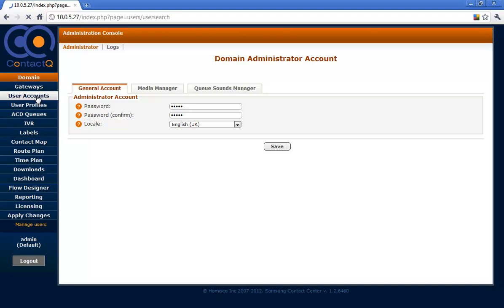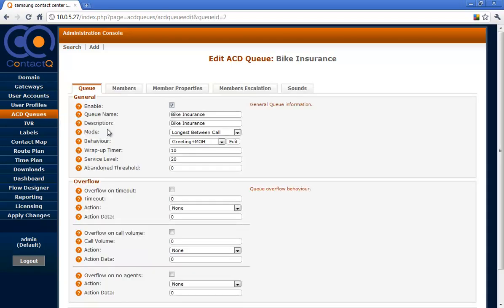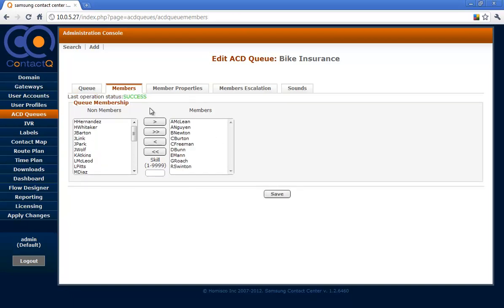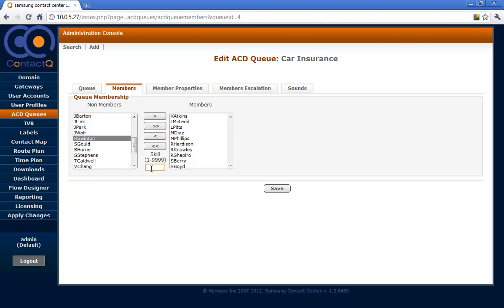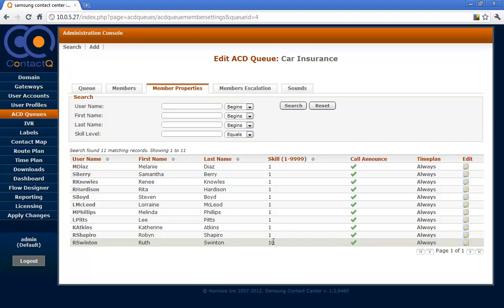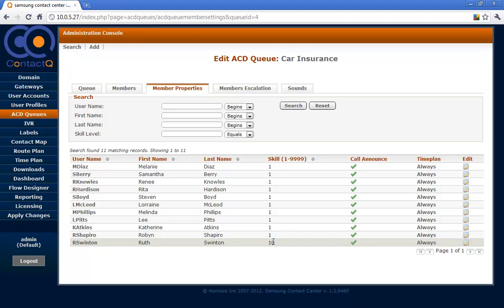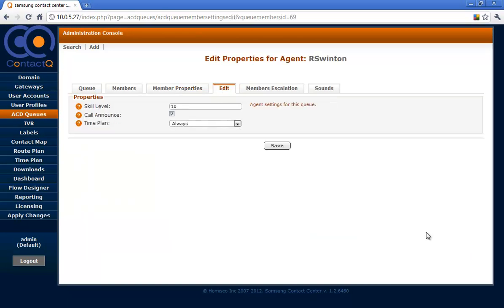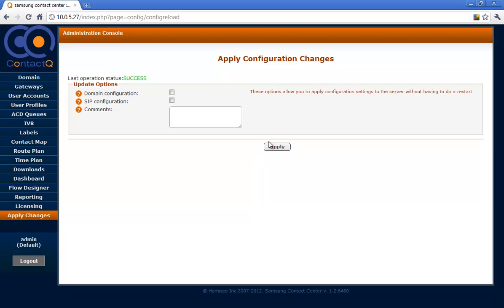ContactQ Supervisors - Assigning agents to Queues and Skill Levels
This video demonstrates how to assign agent user accounts to ACD Queues and also shows how to set their skill levels.